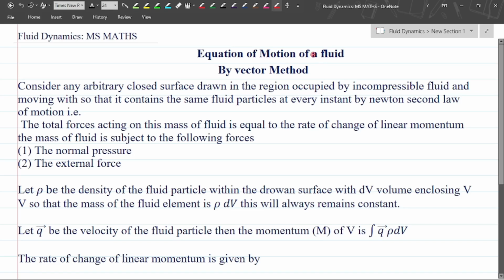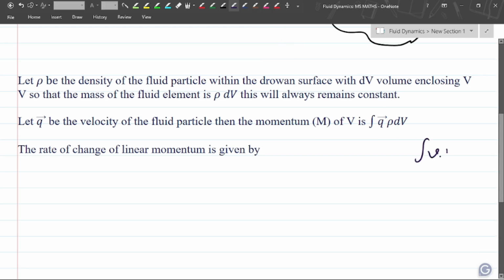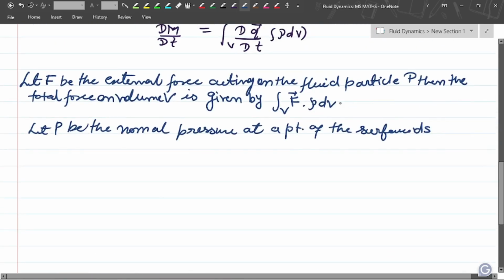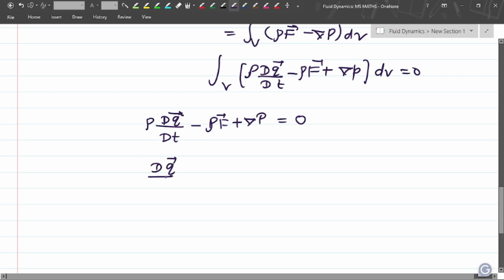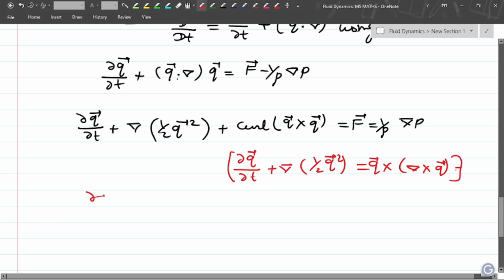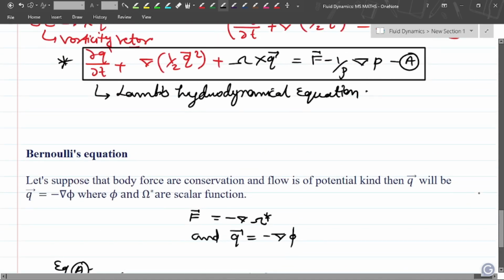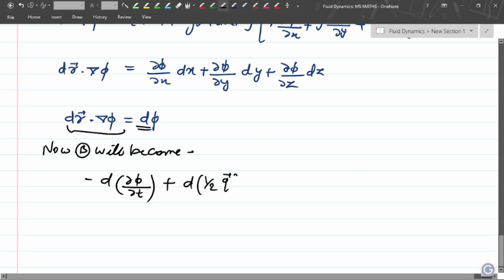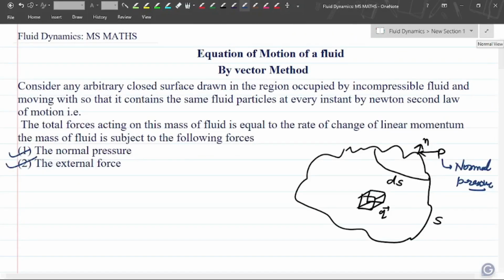Equation of Motion of Fluid by Vector Method | Euler's Equation | Fluid dynamics